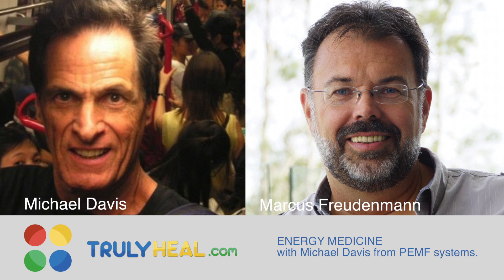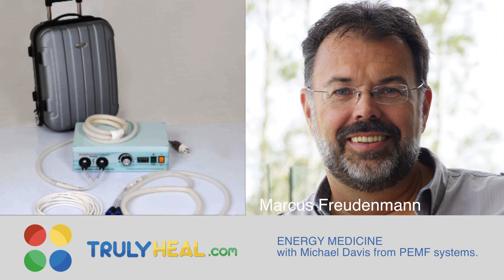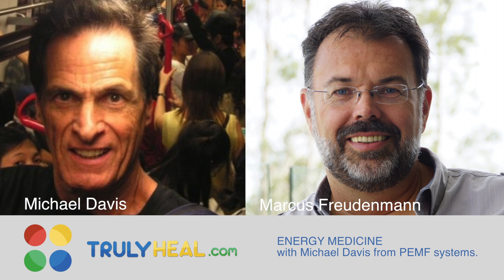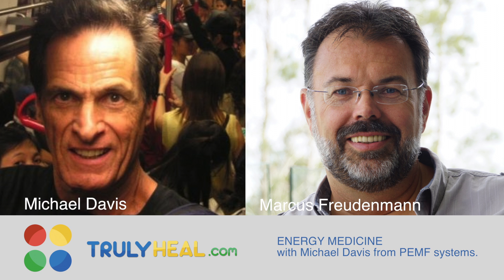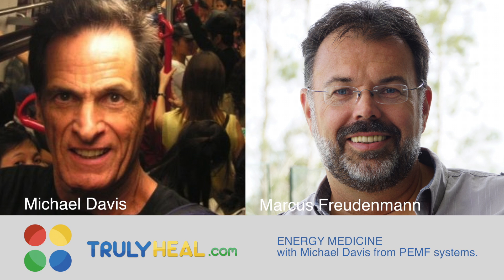Ringer PEMF versa oscillating PEMF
Ringer PEMF versa oscillating PEMF. There are basically two forms of PEMF. One is the ringer high power PEMF and other is the oscillating PEMF which is based on frequency. Both have their place and are used in different applications.

It is an impulse is a magnetic impulse generator there are two distinctly different kinds of pulsed magnetic therapy devices by the classic definition of pulsed magnetic therapy any changing waveform that magnetism is a pulsed magnetic device.

About 70 or 80 manufacturers exhibiting they're making low-power pulsed magnetic therapy devices. Almost all of the Low-power devices are oscillating devices they are sinusoidal or trapezoidal or square waves but they are a repetitive continues oscillating  wave
from passing through zero.